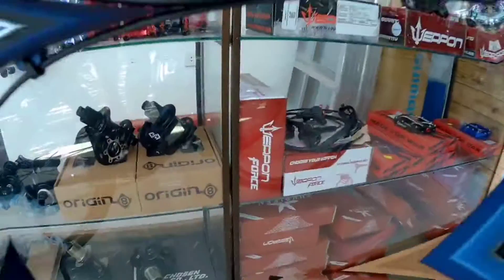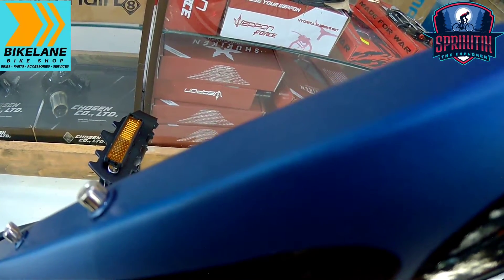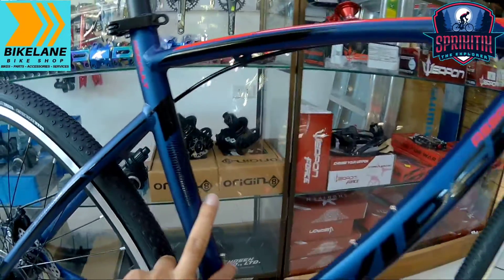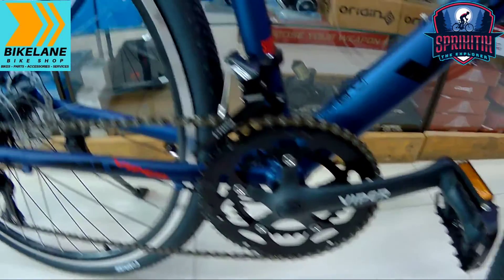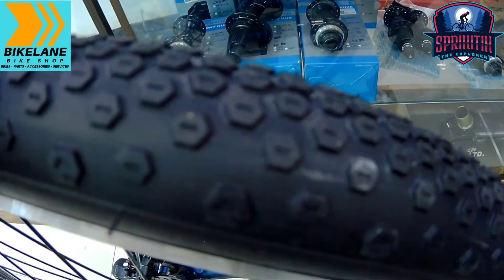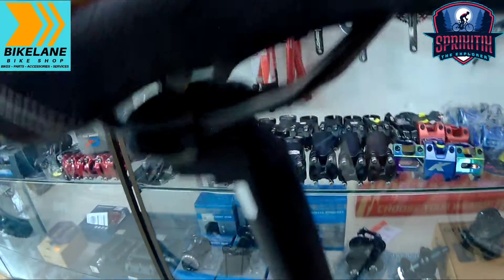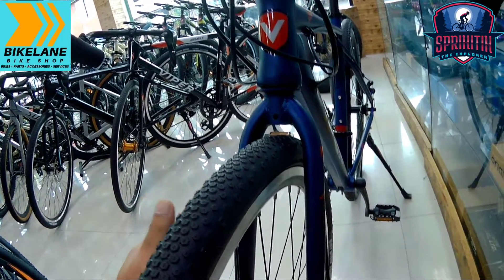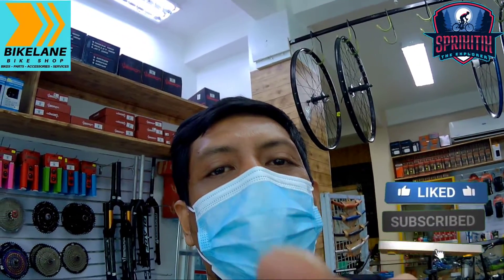VIPER ASSAULT 2.0 GRAVEL || Goods na goods for beginner || BIKELANE TAGUIG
BIKELANE TAGUIG

Taguig City Branch
Bikelane Bike Shop Taguig
15 Col. Ballecer St. Central
Signal Village Taguig City

Infraction - street drums